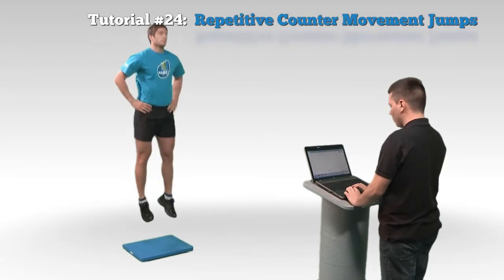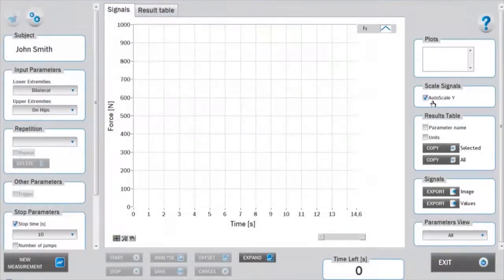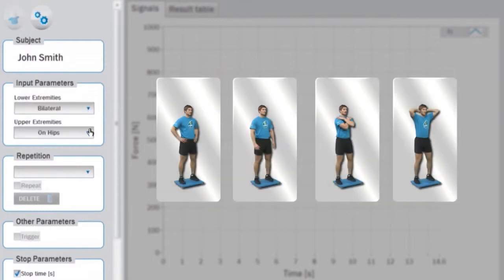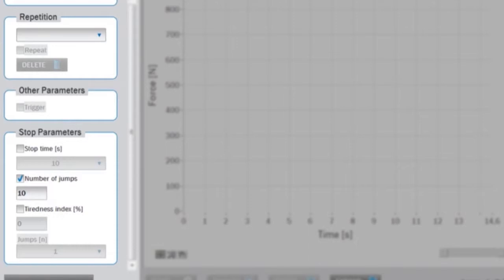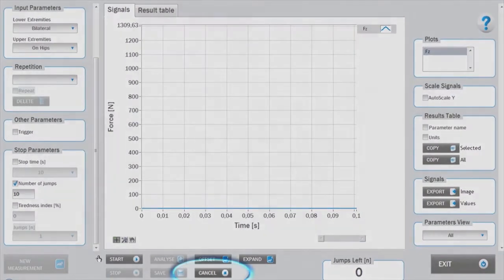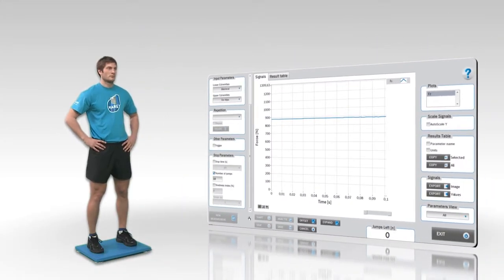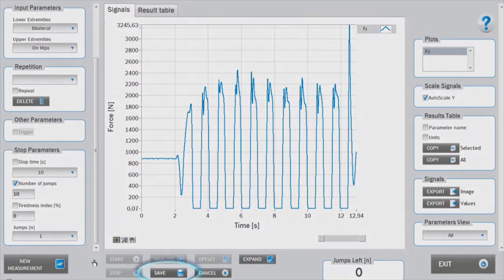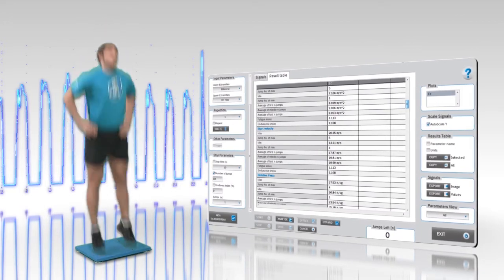Why Repetitive Counter Movement Jumps is performed and how it is measured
Repetitive counter movement jumps require eccentric-concentric muscle action of the lower extremities and trunk in a continuous manner. By analyzing the changes through the repetitions, especially the neuromuscular fatigue developing during sustained, explosive power actions can be determined. Learn in this video how to use Kistler MARS for the processing.